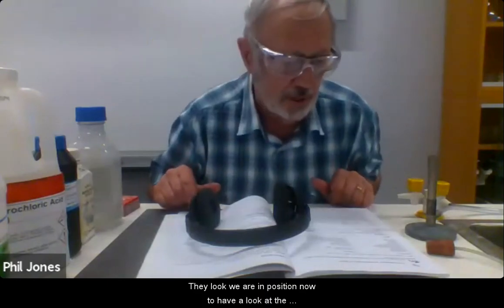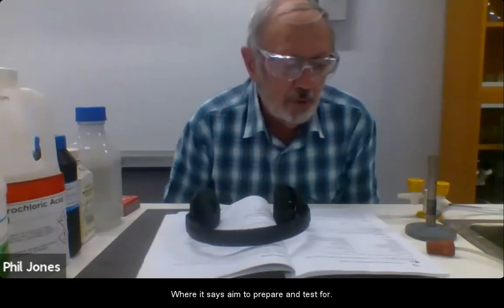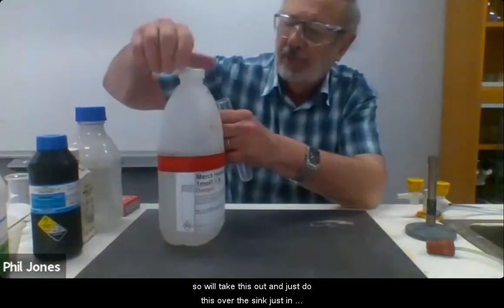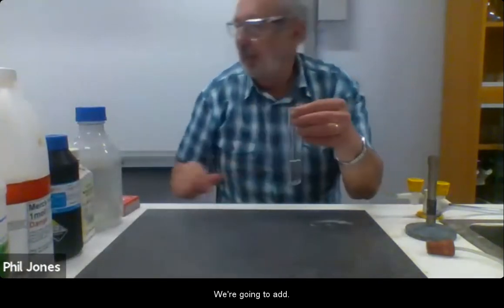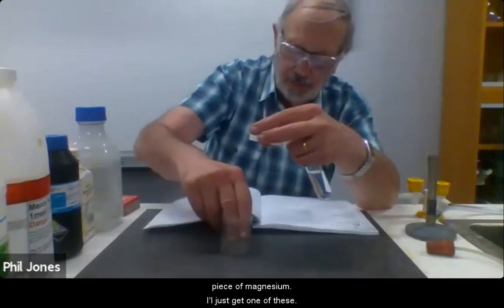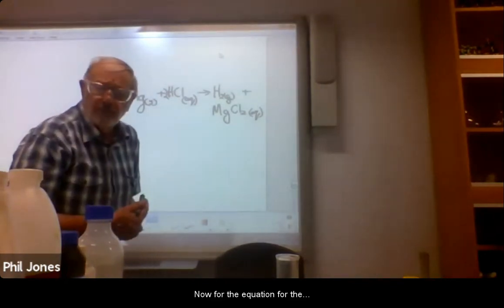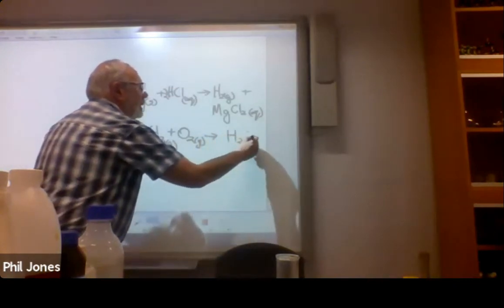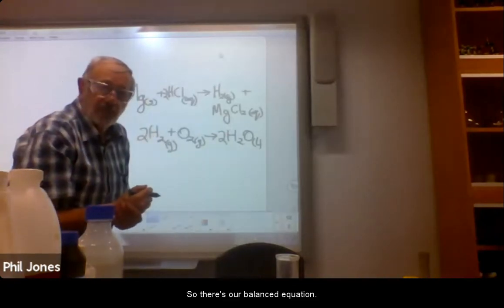Preparation and Identification of Gases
A look at how the three gases, hydrogen, oxygen and carbon dioxide can be prepared and identified via a simple test in the laboratory.